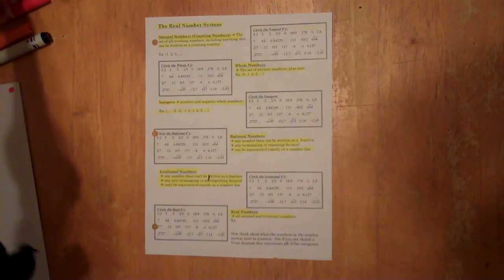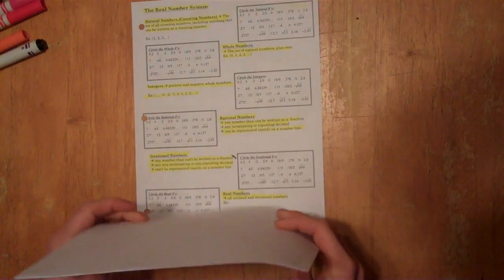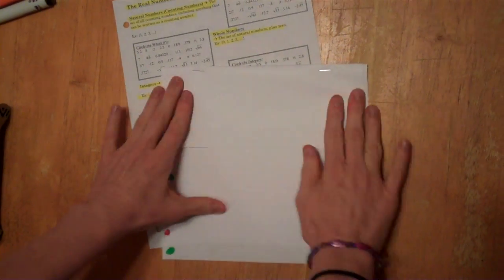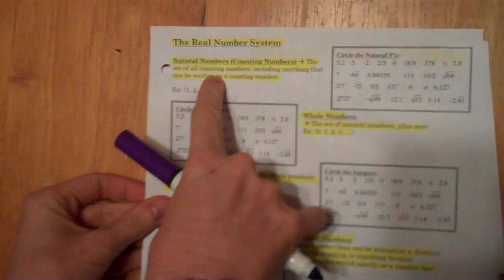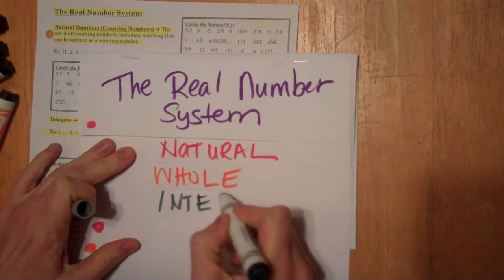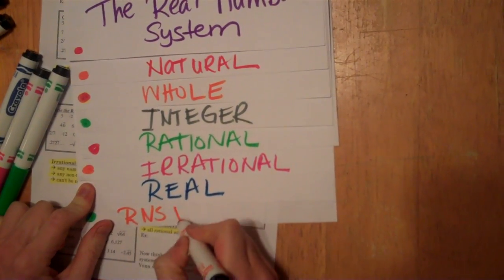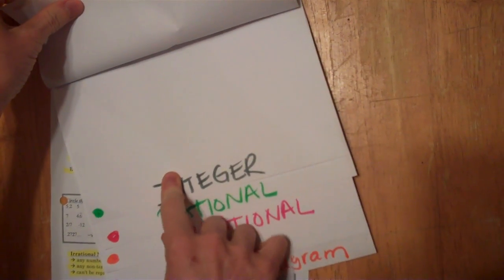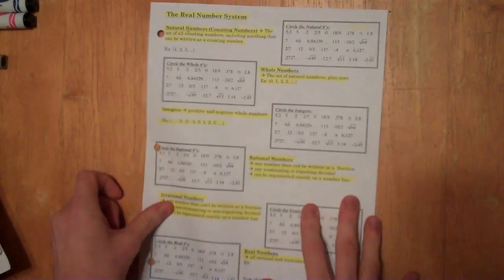Real Number System Foldable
This video was made to show my 8th graders how to make a foldable to help them study the Real Number System.